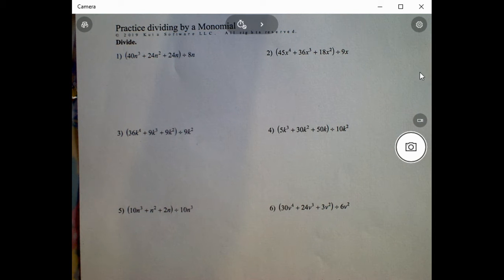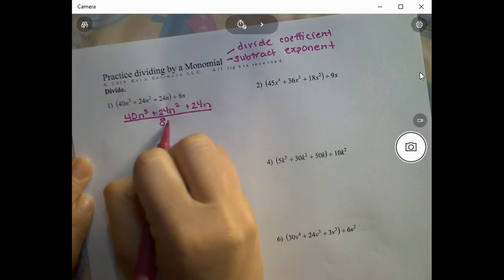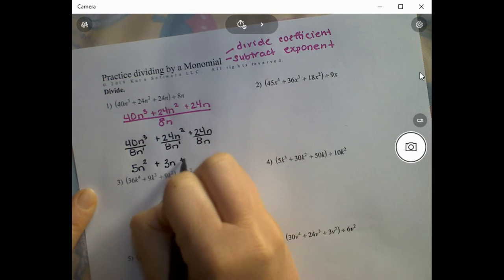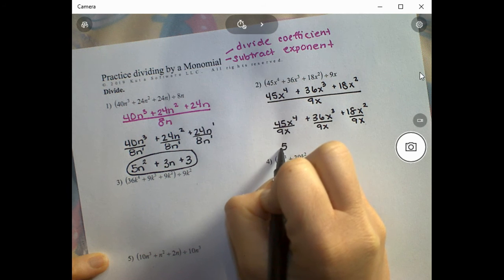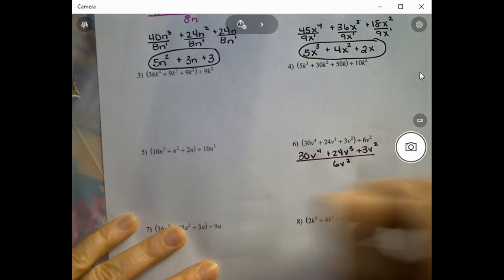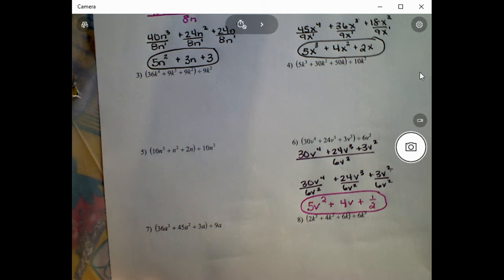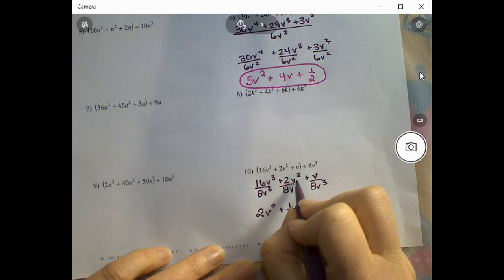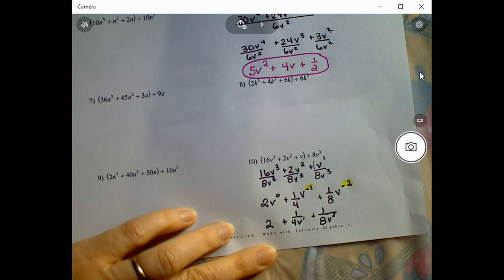Rapid Review: Divide Poly by Mono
Rapid Review:  Divide Polynomial by Monomial
Algebra 1